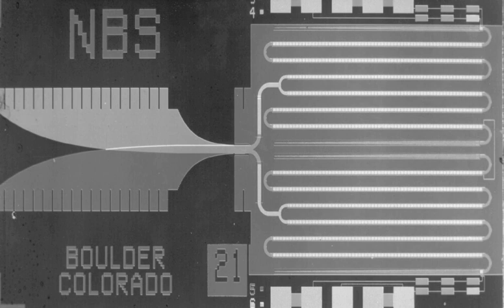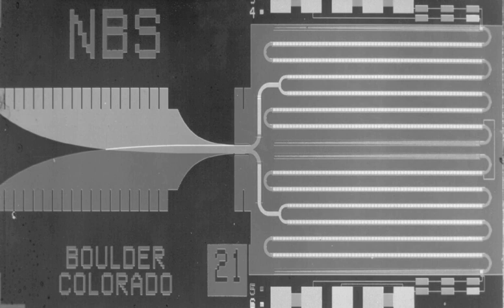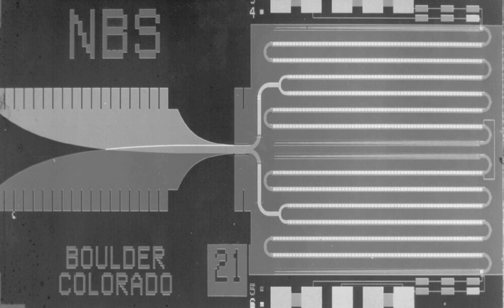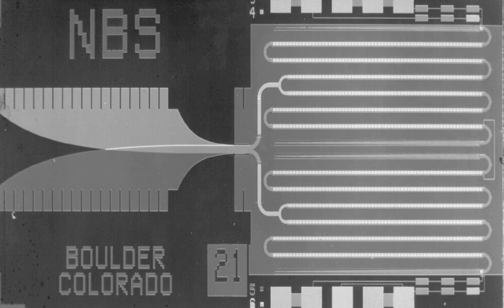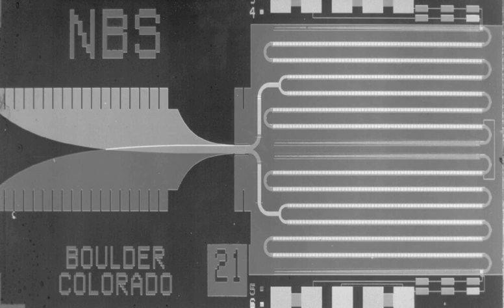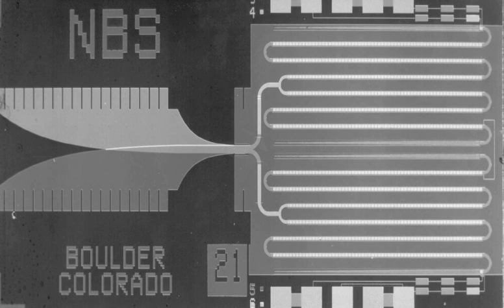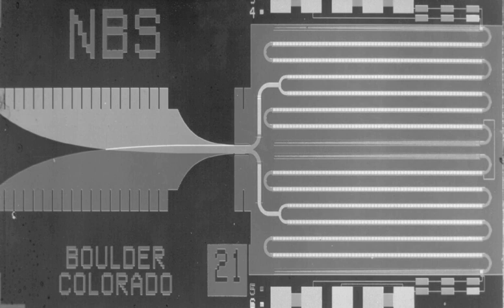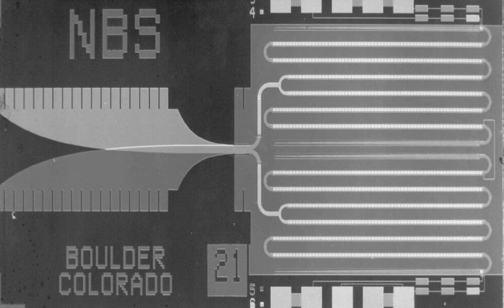Volt | Wikipedia audio article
00:00:16 1 Definition
00:02:27 1.1 Josephson junction definition
00:03:55 2 Water-flow analogy
00:04:49 3 Common voltages
00:07:28 4 History

- Socrates

SUMMARY
The volt (symbol: V) is the derived unit for electric potential, electric potential difference (voltage), and electromotive force. It is named after the Italian physicist Alessandro Volta (1745–1827).